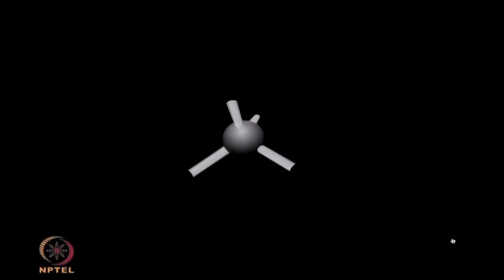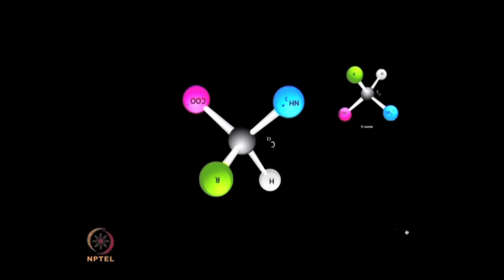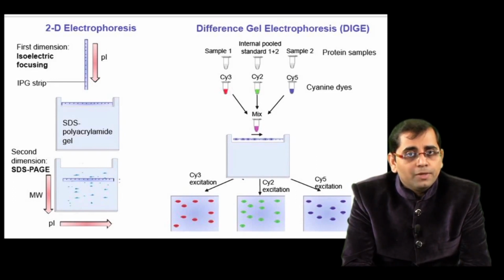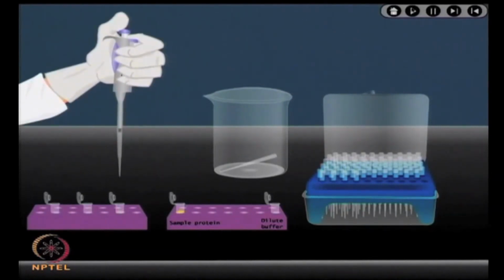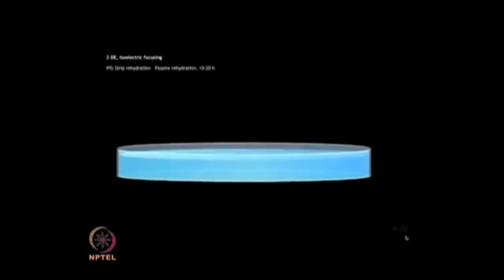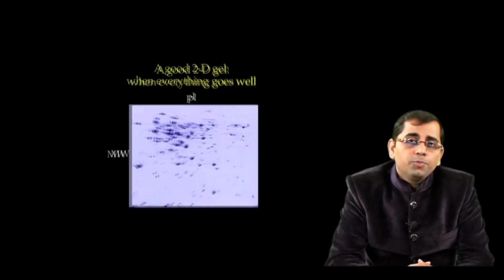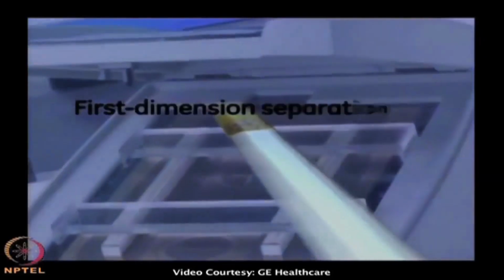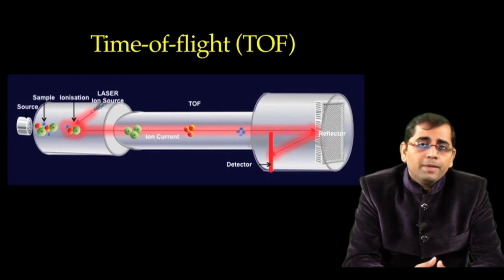Proteins and Gel-Based Proteomics; Course Introduction